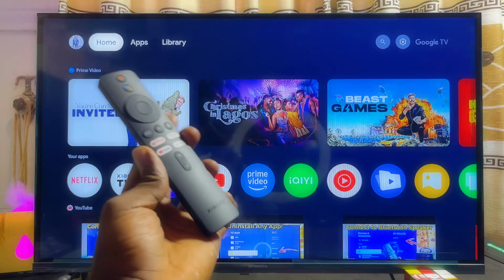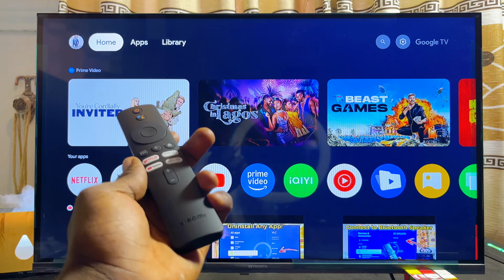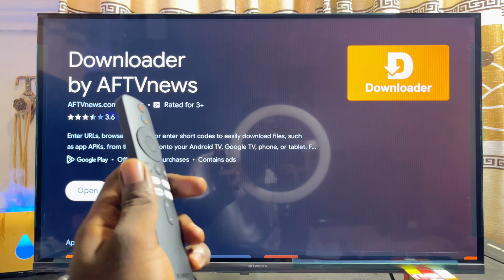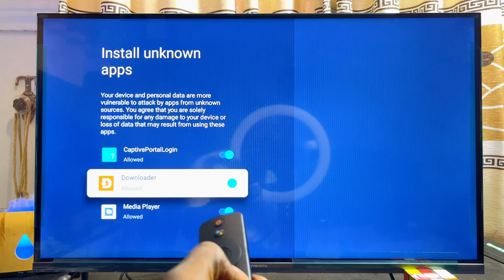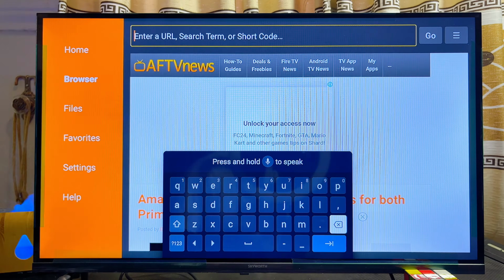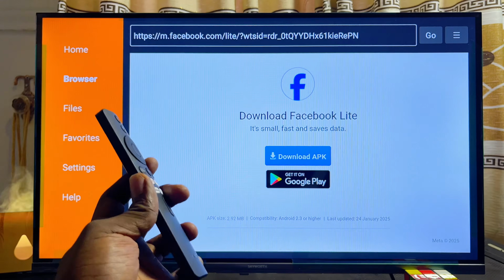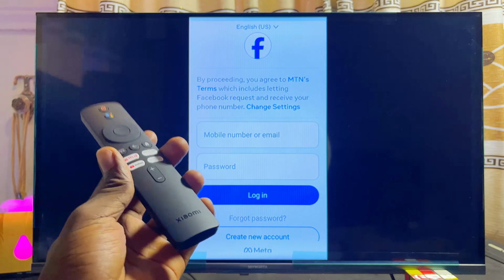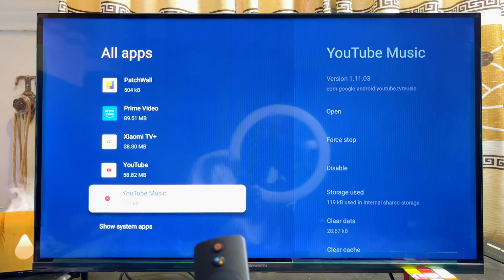Xiaomi TV Box: How to Download & Install Third-party App APK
In this video, I'll show you how to sideload third-party app APKs that are not available on the app store or Google Play Store into your Xiaomi TV Box without any issues. Whether you're using the Xiaomi TV Box S 2nd Gen with Google TV or a Xiaomi TV Box running Android TV, this method works perfectly. I'll guide you through downloading the third-party app APK directly from the internet using the Downloader app, then installing it on your Xiaomi TV Box without restrictions. This is the best way to install apps that are not officially available on the Google Play Store, giving you access to more apps and customization options for your TV.